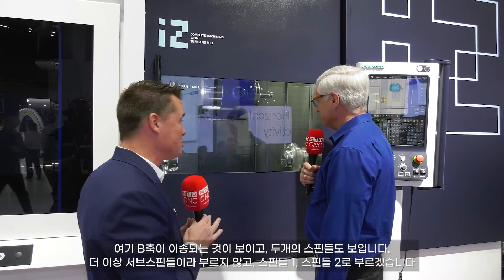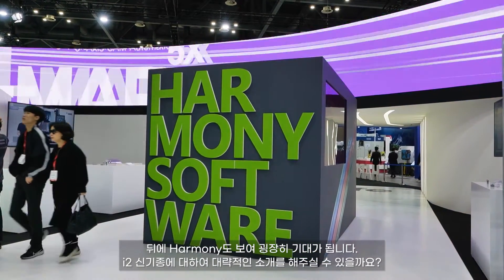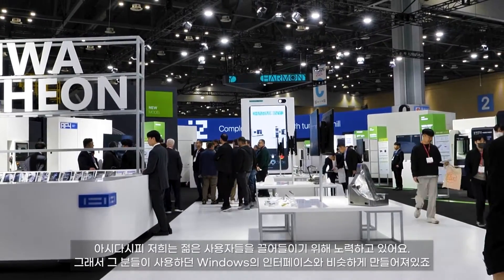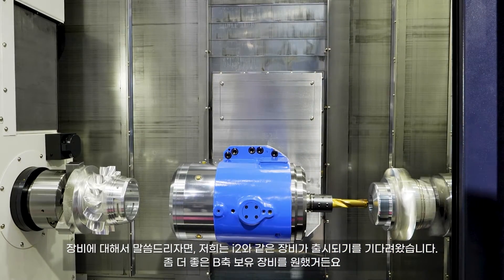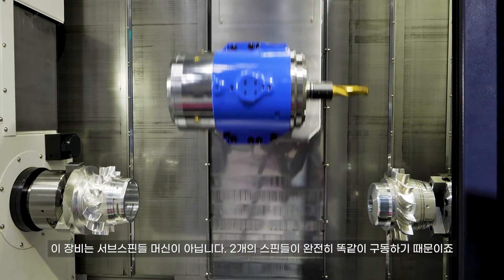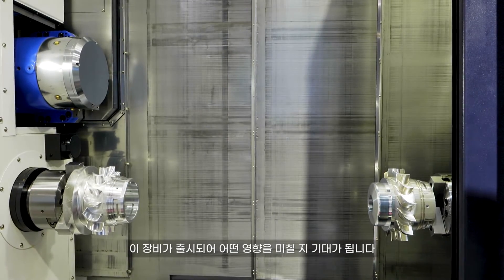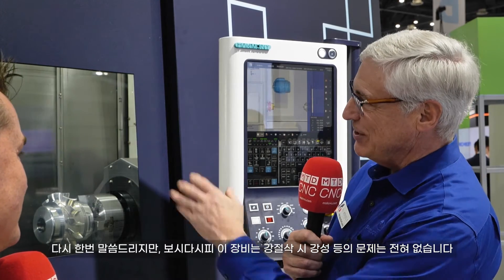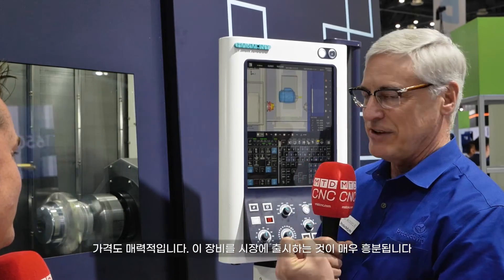i2 | Complete Machining with Turn and Mill | HWACHEON | MTD CNC | KR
i2
Complete Machining with Turn and Mill

다양한 소재의 부품 가공에 특화된 고정밀 소형 복합 선반 가공기
i2 는 1대의 기계에 다양한 가공기능을 제공하여 복수공정을 필요로 하는
복잡한 형상 부품을  한번의 척킹, 하나의 공정으로 끝낼 수 있어, 빠른 생산,
공정집약, 단납기, 저코스트 등 고부가가치 생산을 목표로 하는 시장에
유연하게 대응할 수 있습니다.